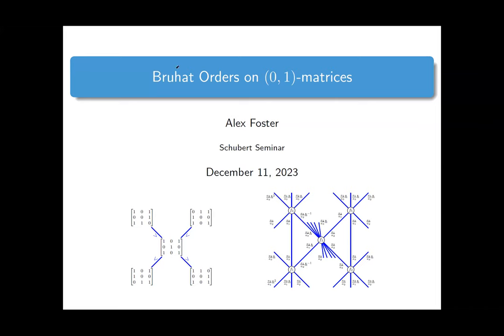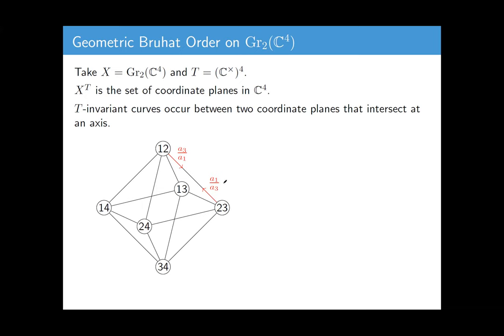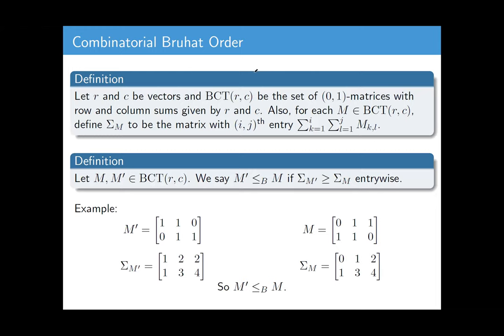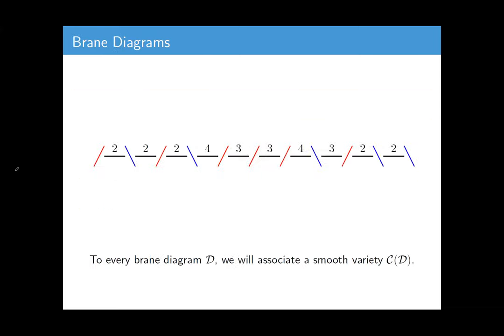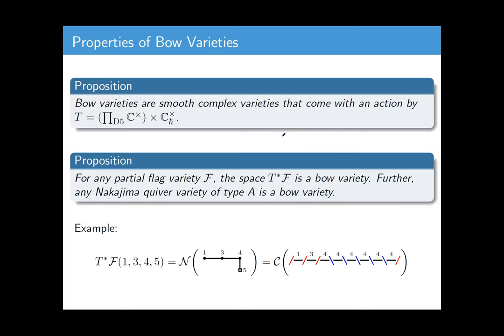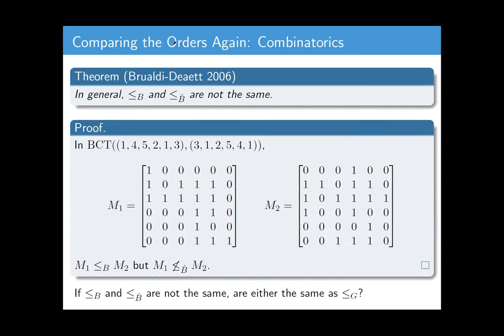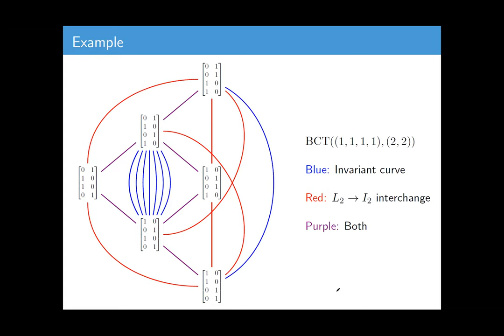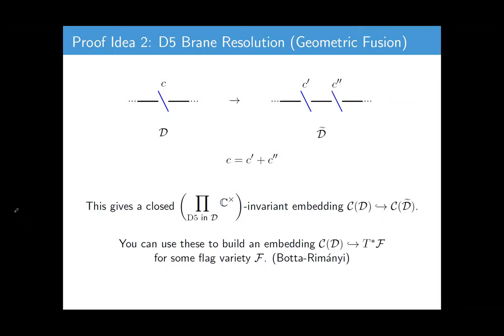Alex Foster "Bruhat Orders on (0,1)-matrices"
Title: Bruhat Orders on (0,1)-matrices
Abstract: The fixed points of a flag variety are in bijection with the set of (0,1)-matrices with a fixed row sum vector r and column sum vector c = (1,1,...,1). In the case of a full flag variety, these matrices are permutation matrices, and the geometric order on fixed points is the same as the combinatorial Bruhat order on S_n. In the case of general r and s, there are two analogous combinatorial orders on the (0,1)-matrices, and there is also a good choice of space, a bow variety, that has fixed points described by these matrices. Between these two combinatorial orders and this geometric order, are any of them the same?